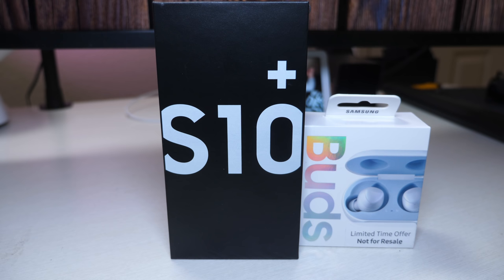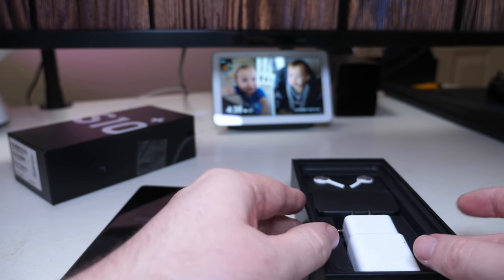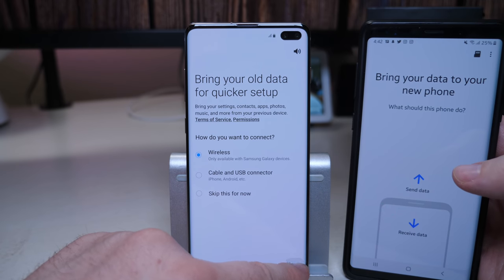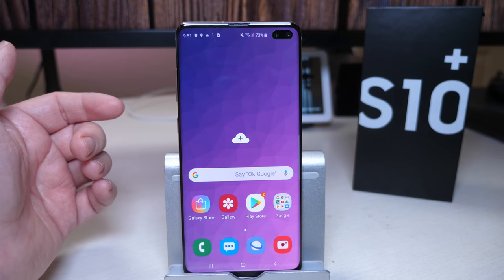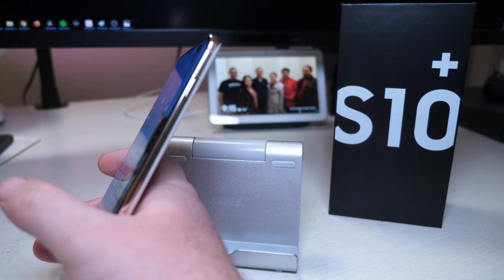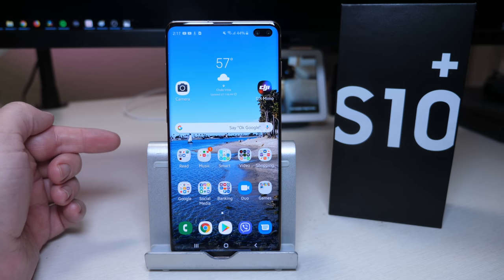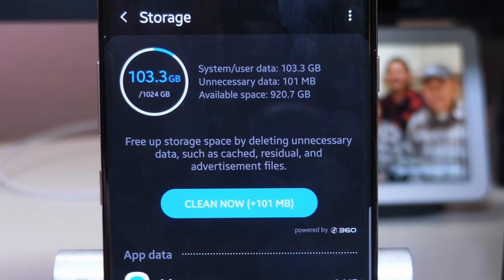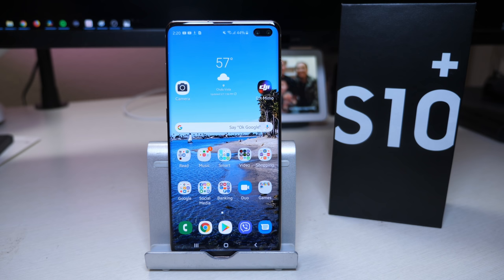Samsung Galaxy S10 Plus Unlocked 1TB Storage 12GB Ram Unboxing + First Impressions